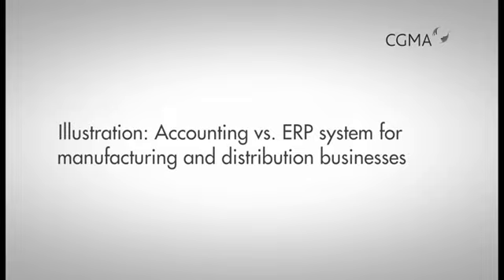Digital Transformation ERP and Accounting Sys Fundamentals